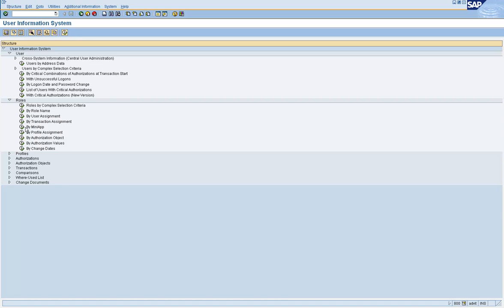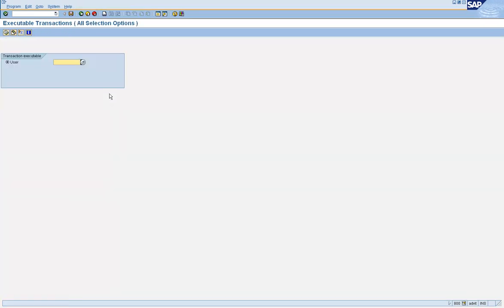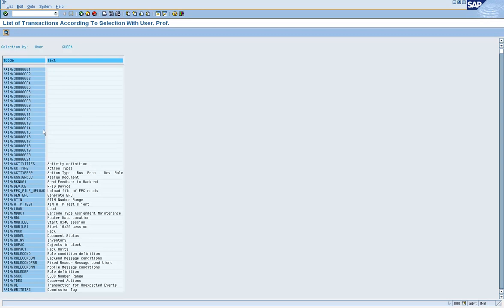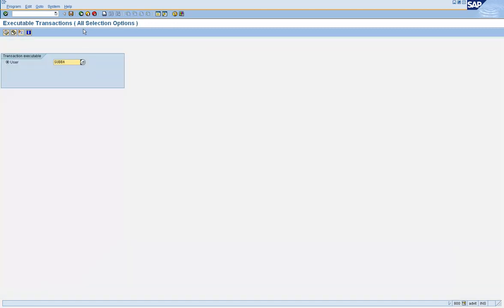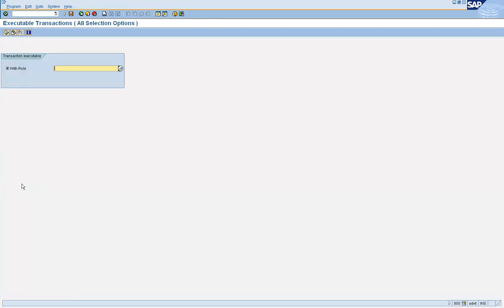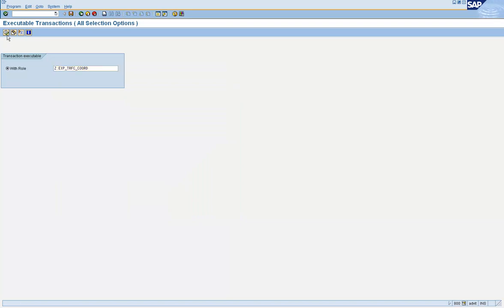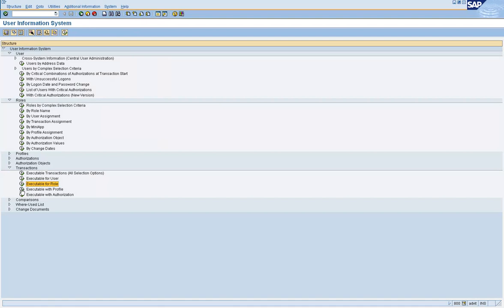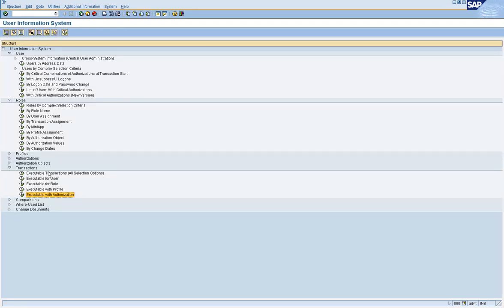8. SUIM - Transaction Codes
8. SUIM - Transaction Codes